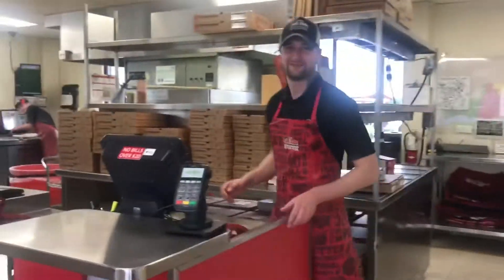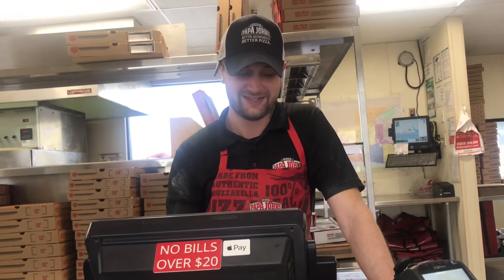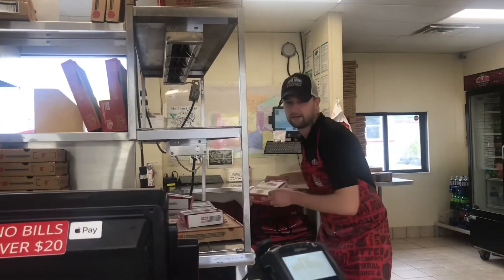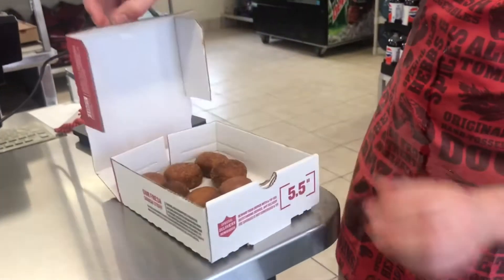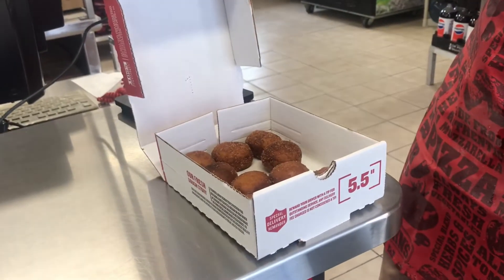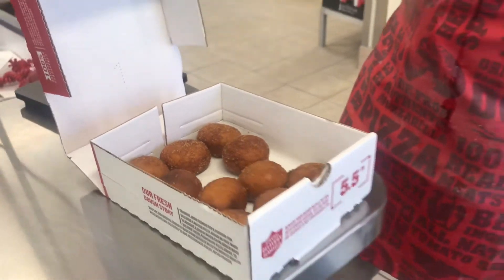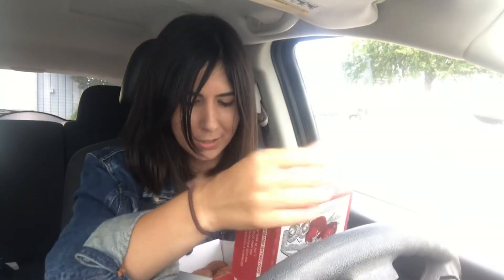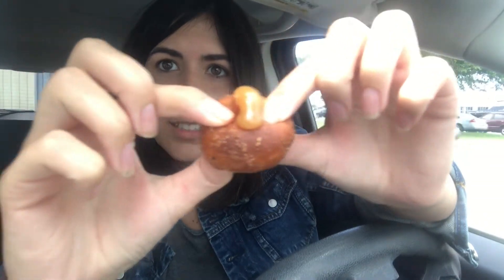FirstBite: Papa John’s Pizza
We’re trying out Papa John’s doughnut holes in honor of National Doughnut Day.